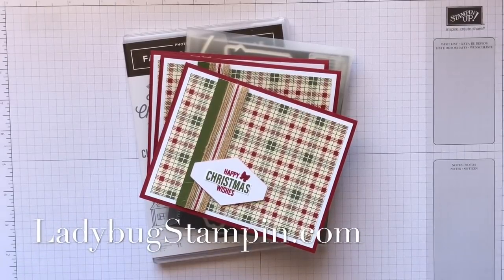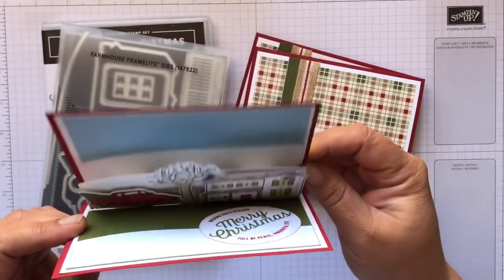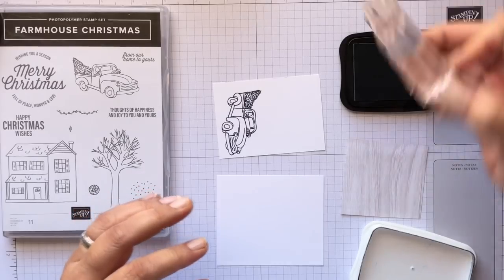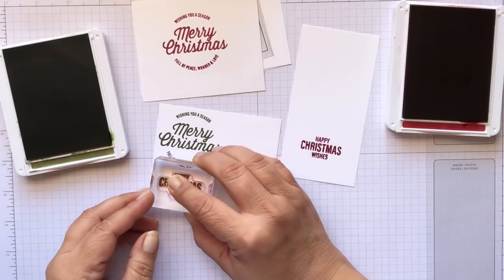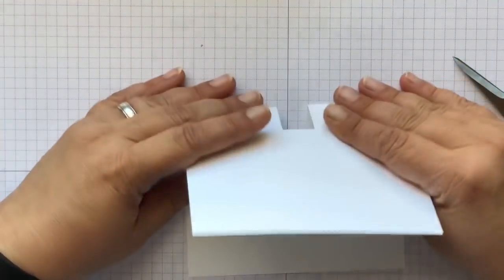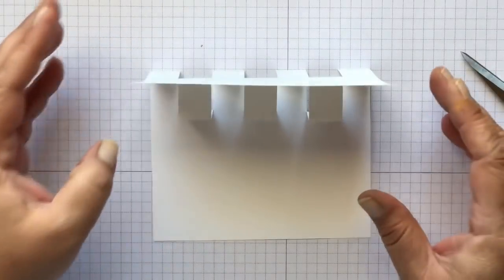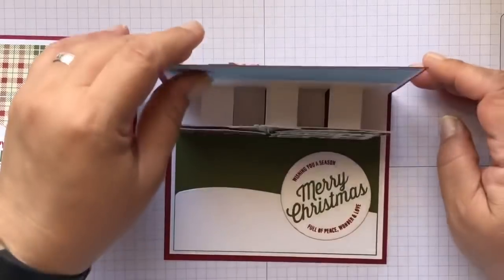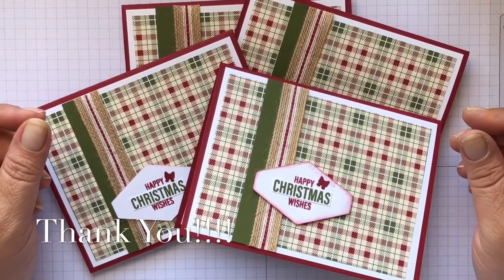Farmhouse Christmas - Pop Up Card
Christmas Challenge Stampathon 2018 Pop Up Card – dimensions and supplies on my latest blog post